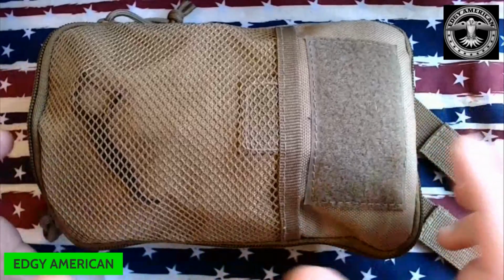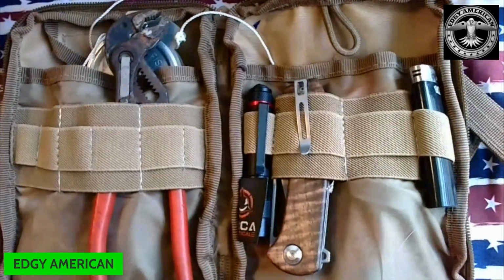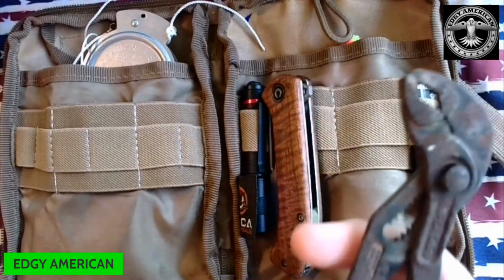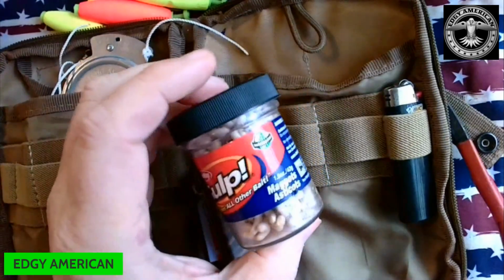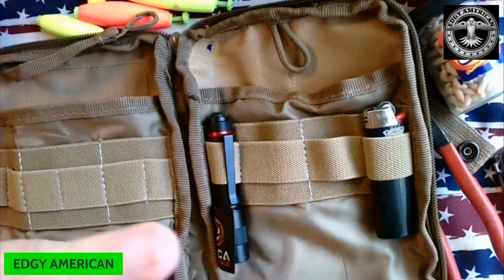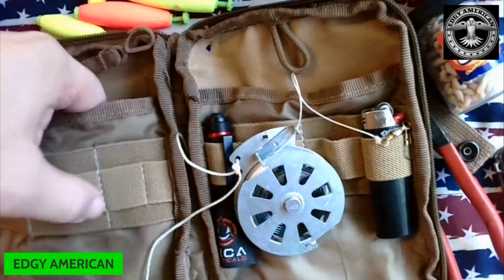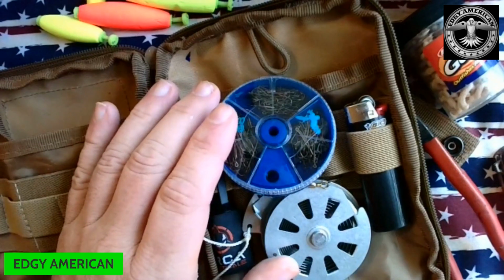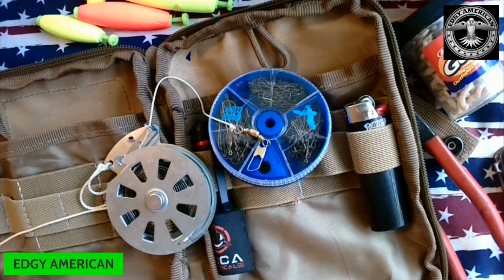MY BUGOUT FISHING KIT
A BREAKDOWN OF MY BUGOUT / SHTF FISHING KIT.
A KIT THAT PROCURES FOOD WHILE I DO OTHER IMPORTANT JOBS